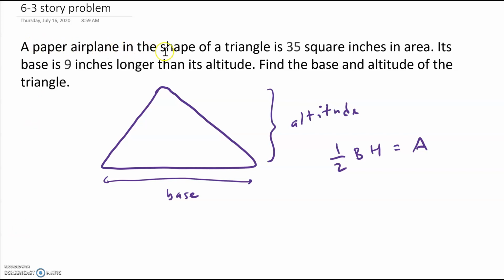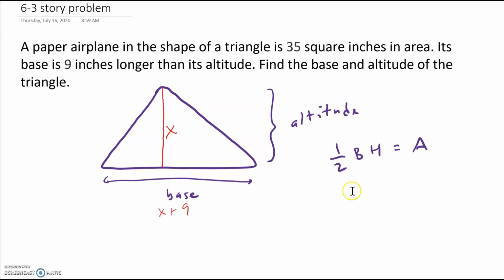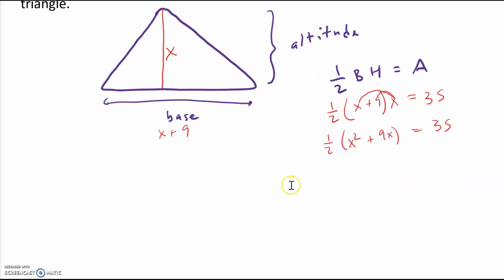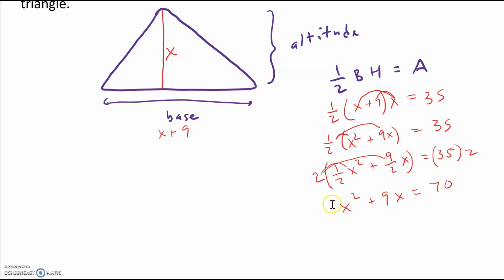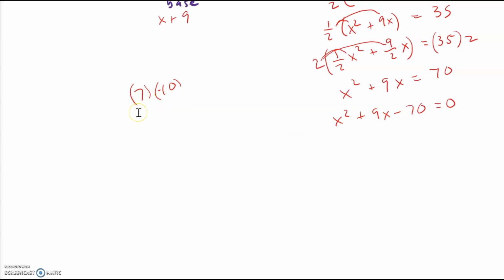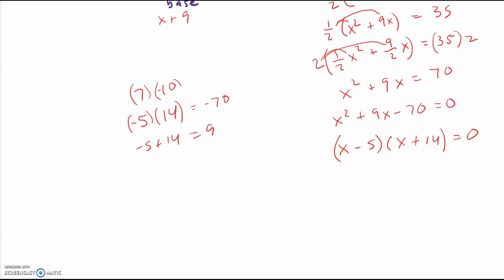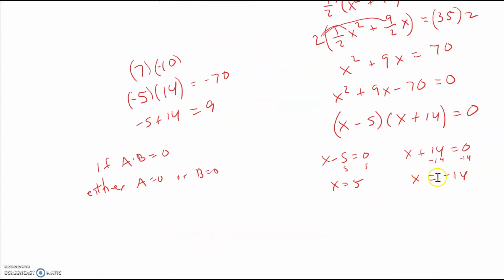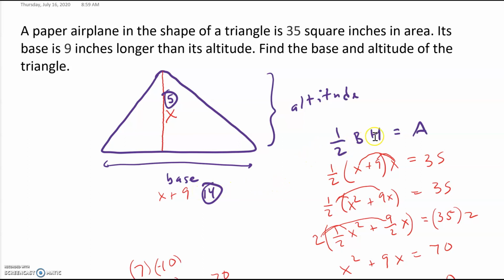solve an area of triangle question by factoring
yoshiwara elementarty algebra section 6-3